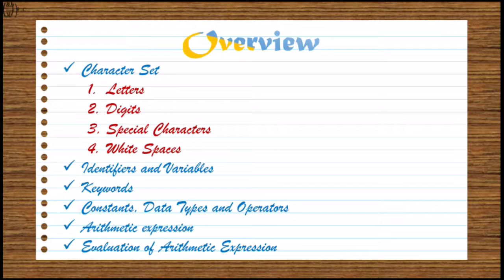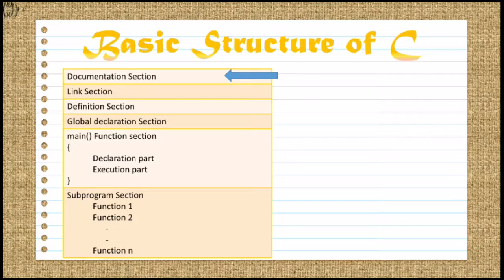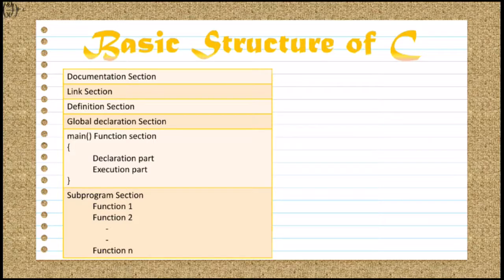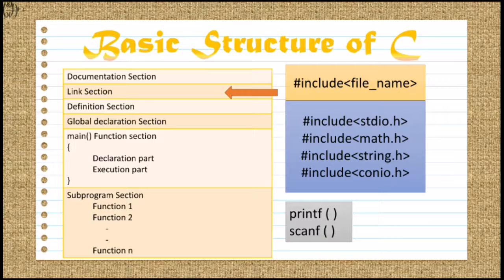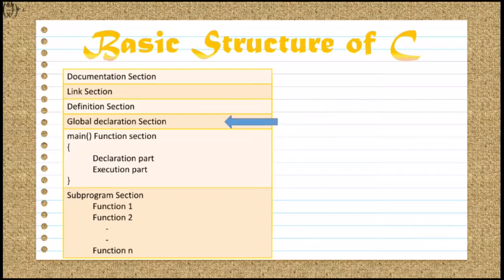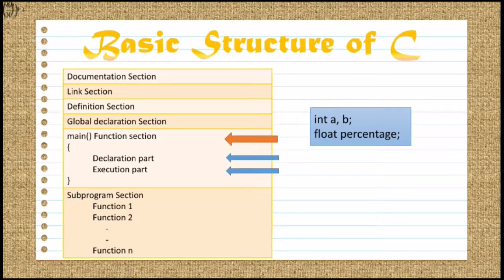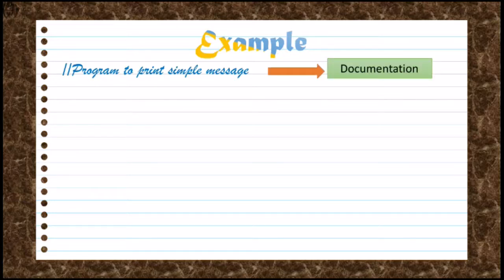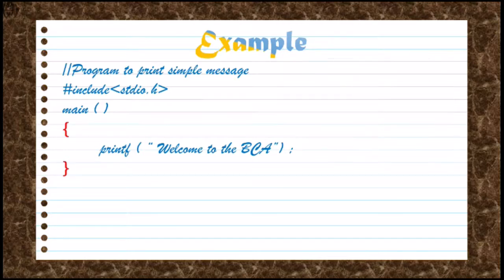Basic Structure of C Program